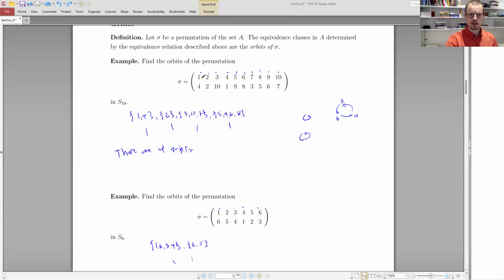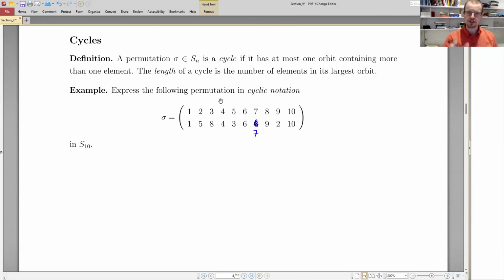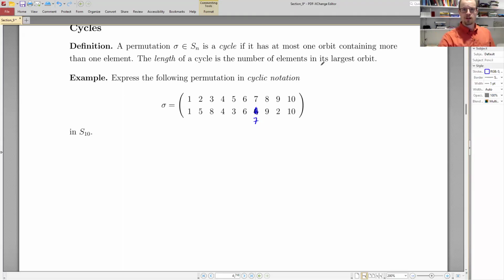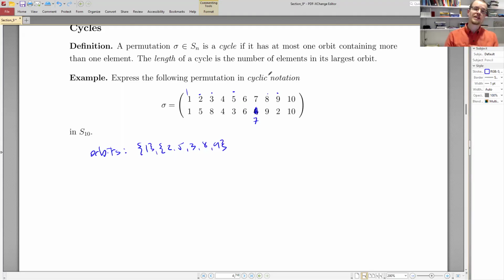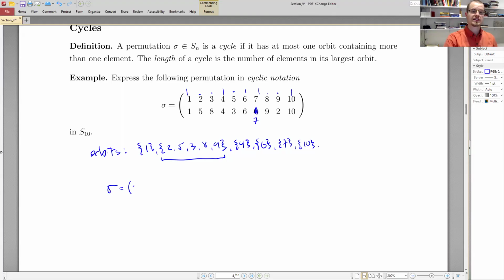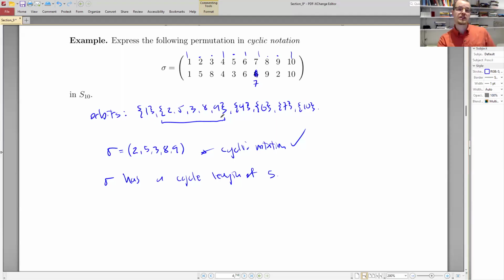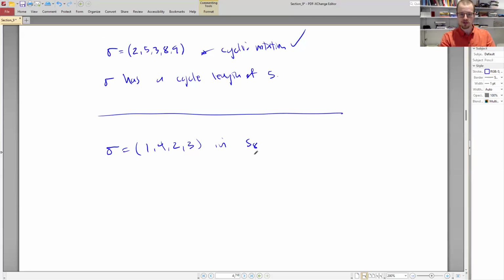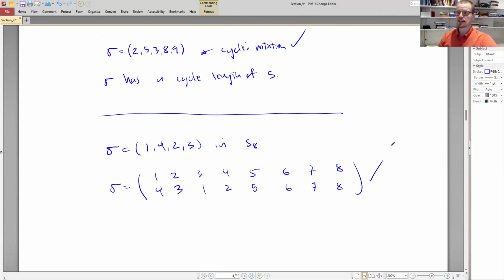Abstract Algebra: Orbits, Cycles, and the Alternating Groups - Cycles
Cycles, the building blocks of permutations